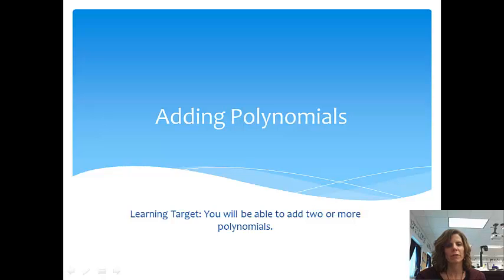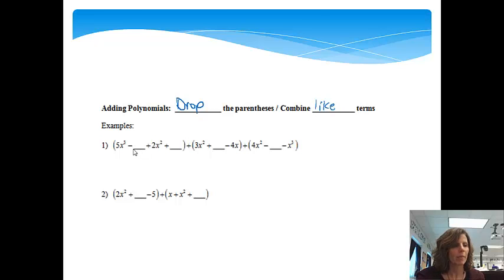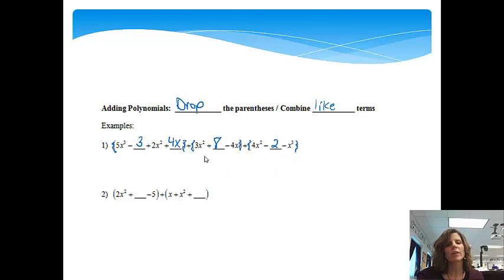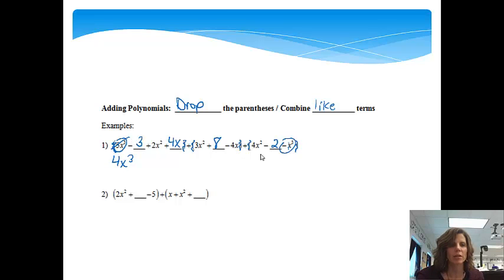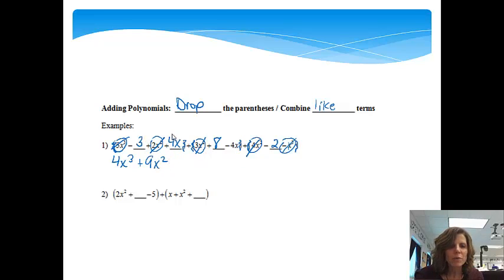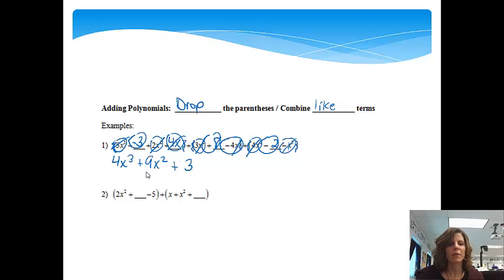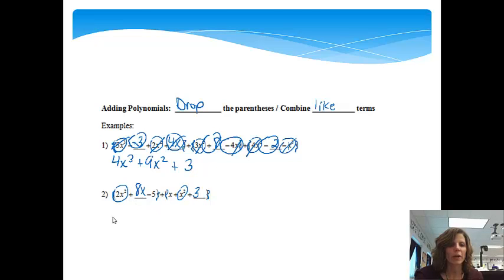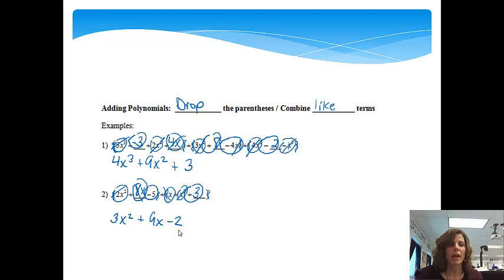Adding Polynomials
unit 8